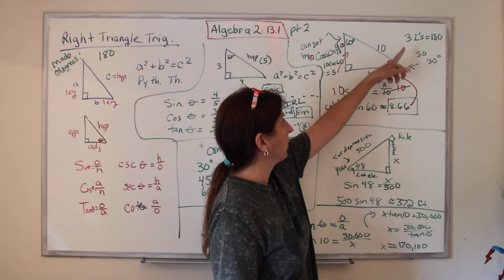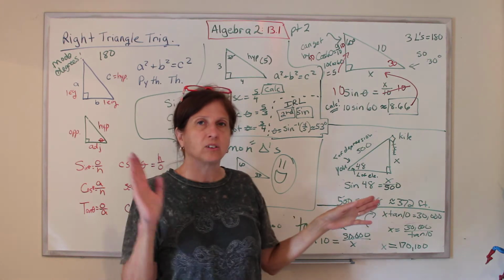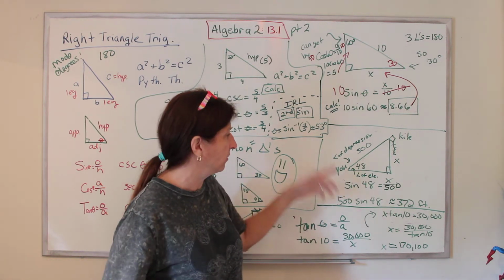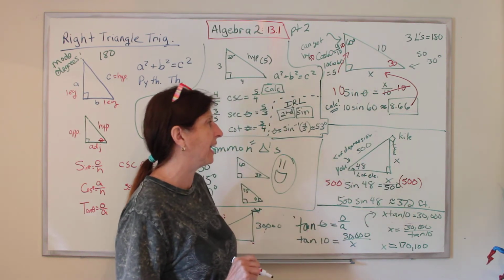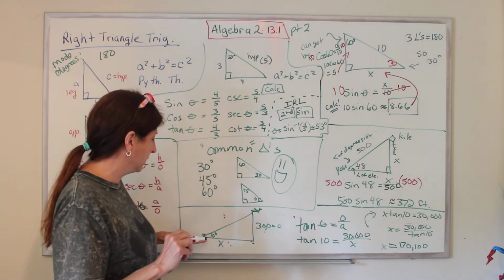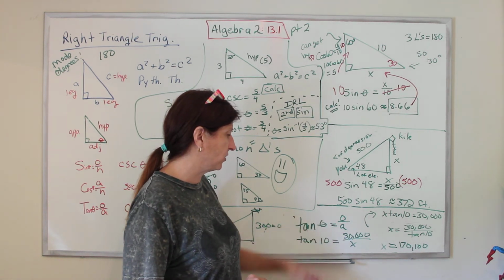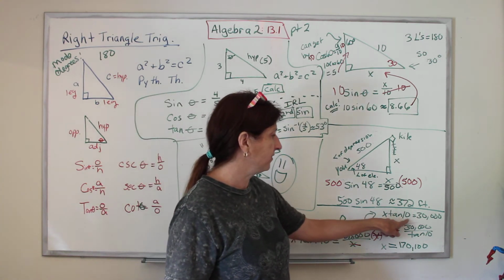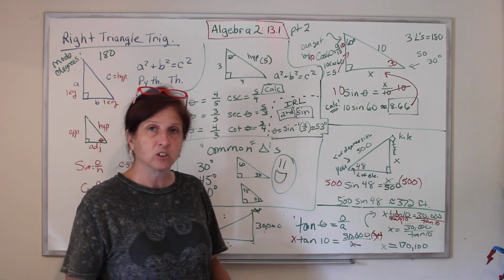Algebra II - Right Triangle Trig - (13.1) pt 2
Odds
day one - chapter 12 test and bonus use your calculator!!
day three - 13.2 p. 780 n. 25-31, 37-39, 45-47,  61, 69-71
day four - calc lab p. 791 n. 1-7, 1-4 no video, just try